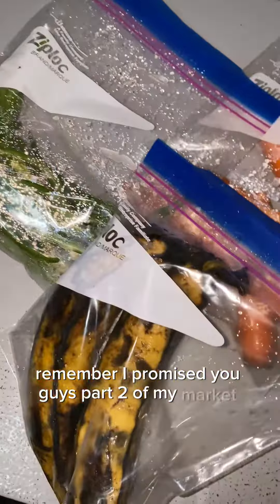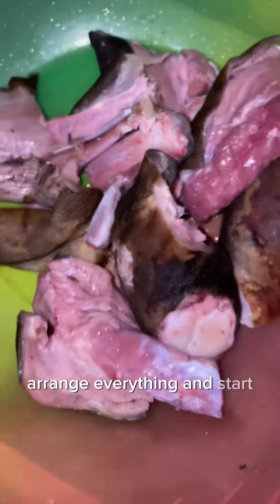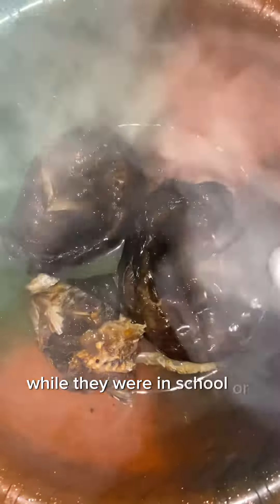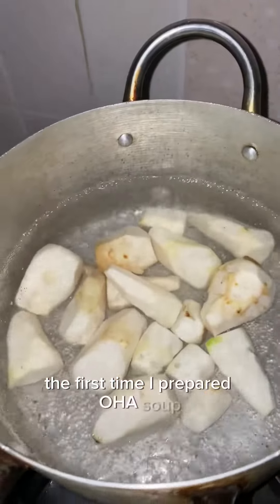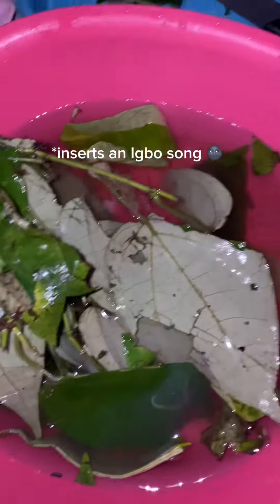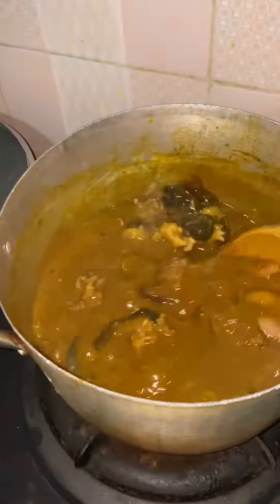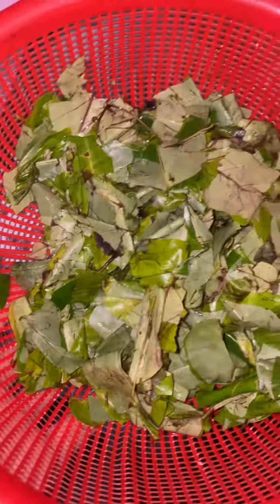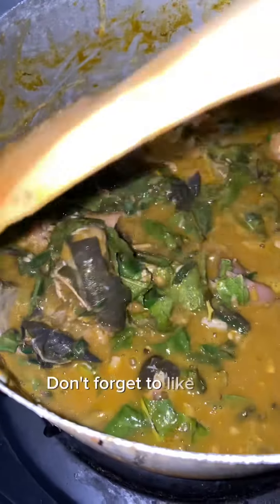How to make OHA SOUP for your future husband and you are not IGBO 🌚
Ingredients used:

Cocoyam
Cocoyam flour
Oha leaves
Uziza leaves
Goat meat or protein of choice
Dried prawns
Offals (assorted meats)
Achi

First time making Oha soup for my future husband and it was delicious 🫶